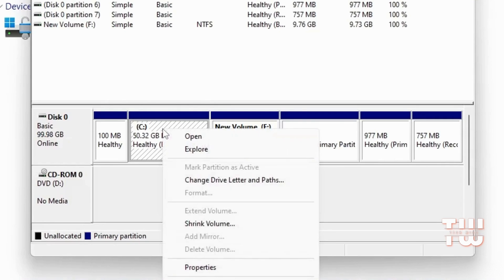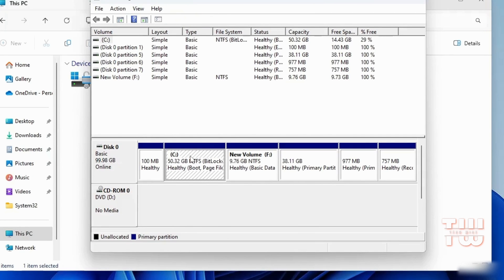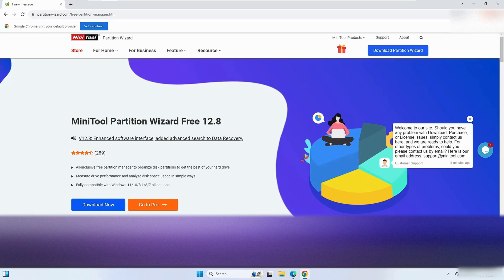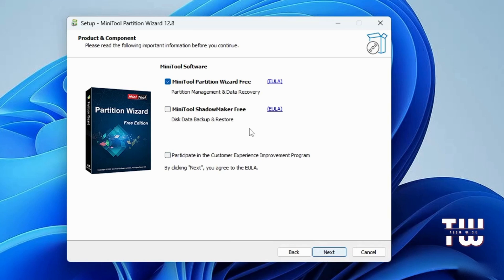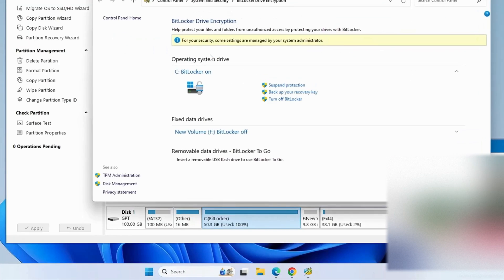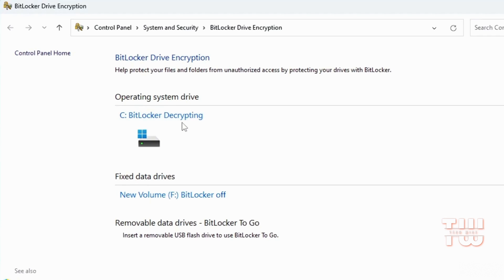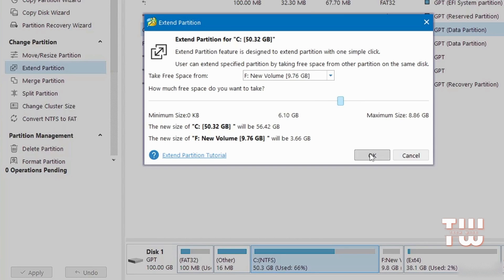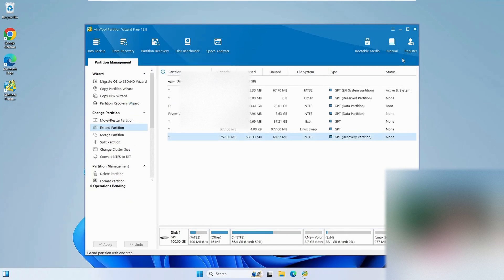How to Extend C Drive Without Deleting any Partition - Easy Method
In this video, I'll show you how to address the "Extend Volume" option being grayed out and expand your C drive or any other drive without deleting partitions. We'll start by identifying the issue in Disk Management, where the option is unavailable due to the absence of adjacent unallocated space. Then, using the MiniTool Partition Wizard, we'll disable BitLocker if necessary, select the C drive, and extend it without compromising existing partitions or data. Finally, I'll guide you through the process step by step, ensuring a successful extension of your drive.